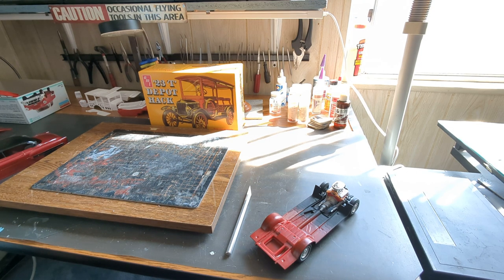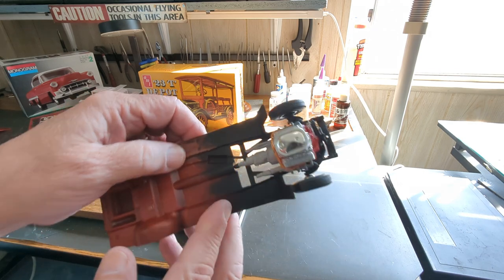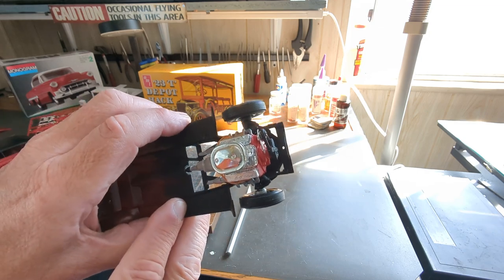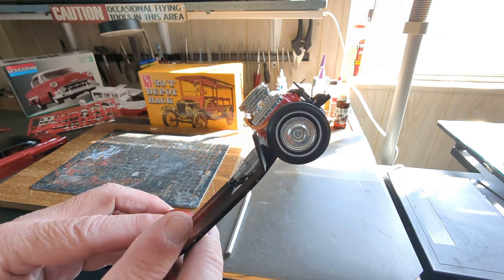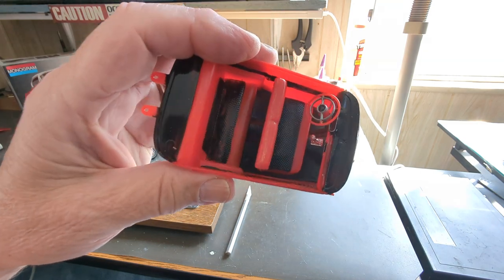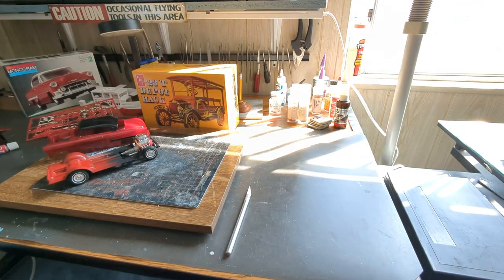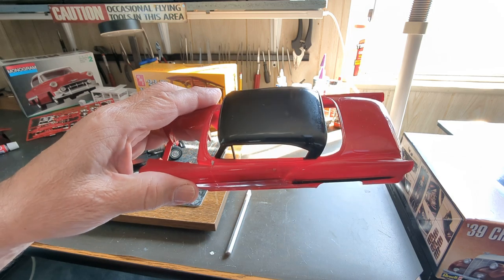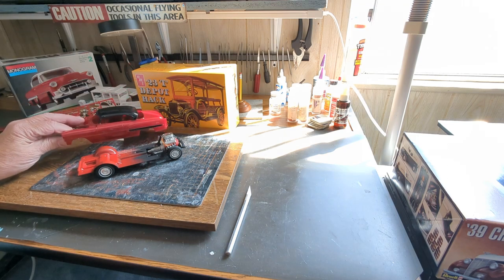Bench Update on This Week's Projects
This is an update on some projects that I am working on.